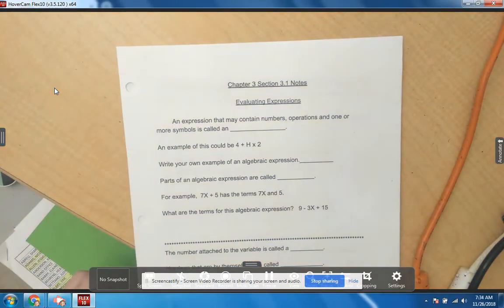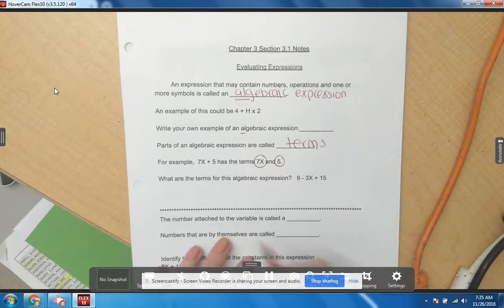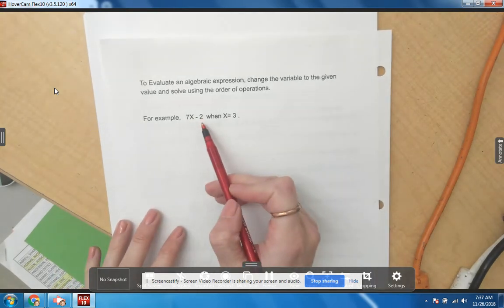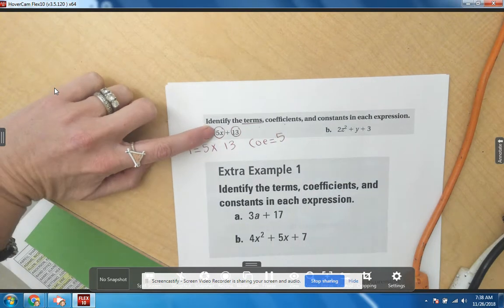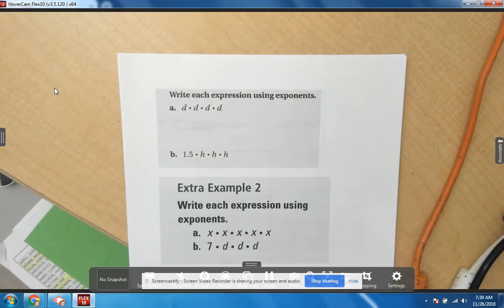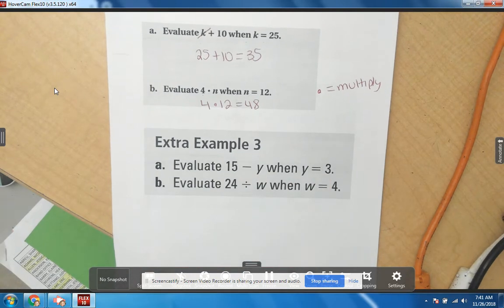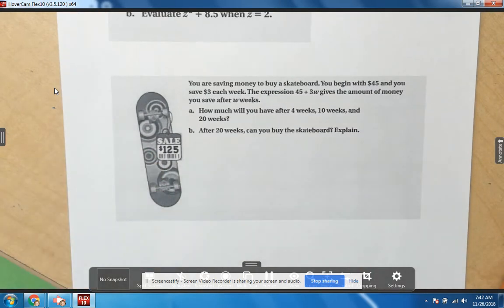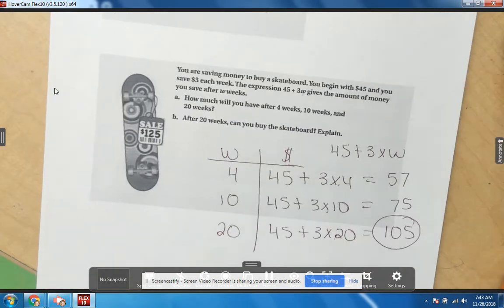Nov 26, 2018 7:43 AM